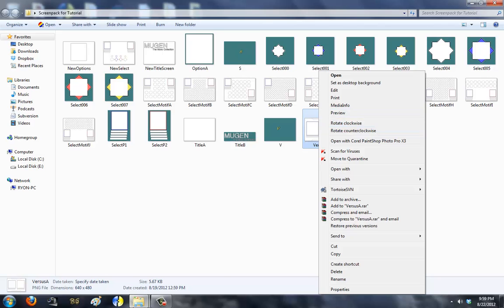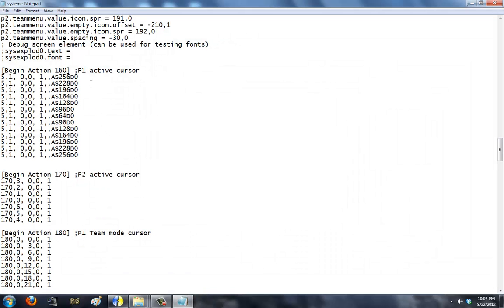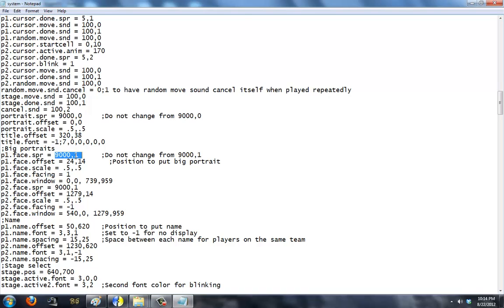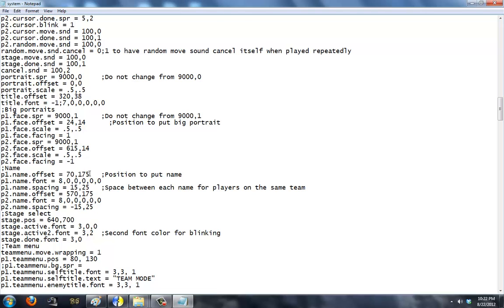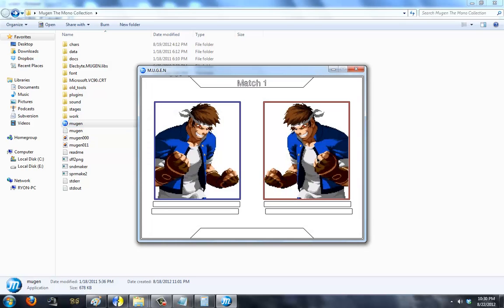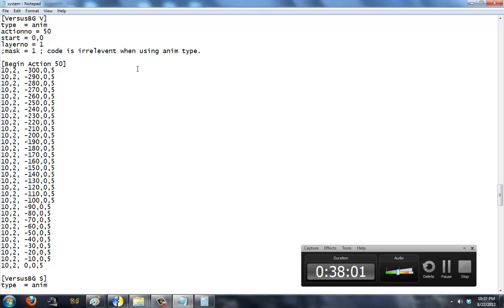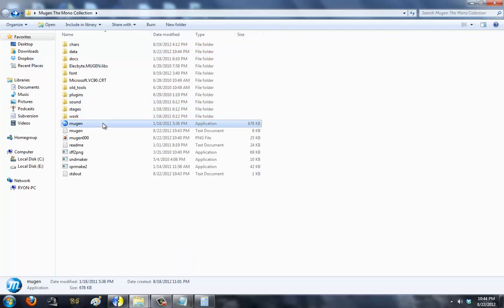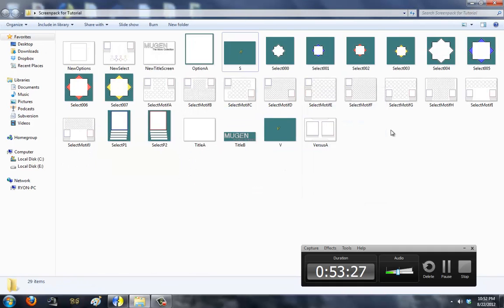How To : Screenpack Part 2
This is a very extensive tutorial to make.
In this episode. I explain how to code animated cursors for the select screen. and the VS screen.

As well as other minor things regarding the screenpack.